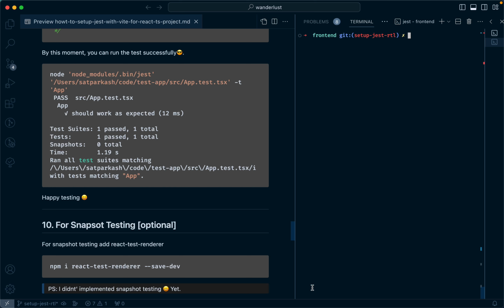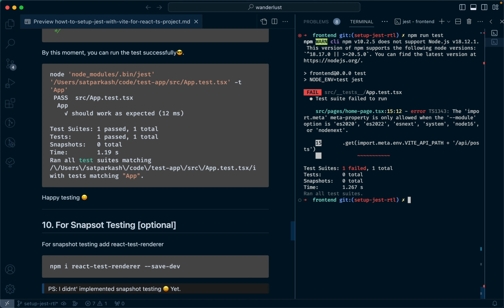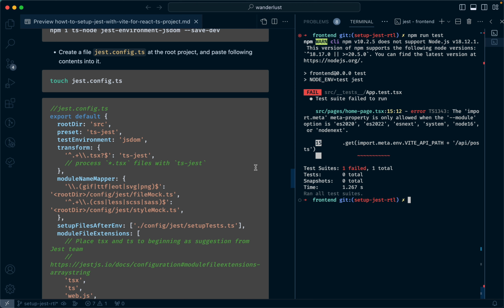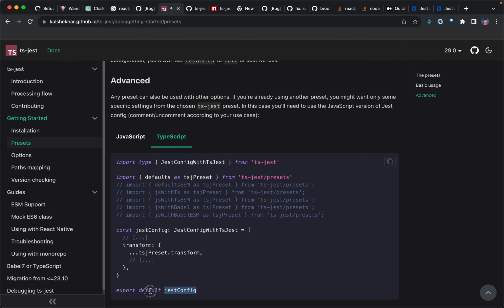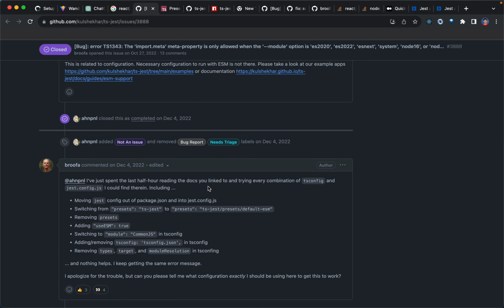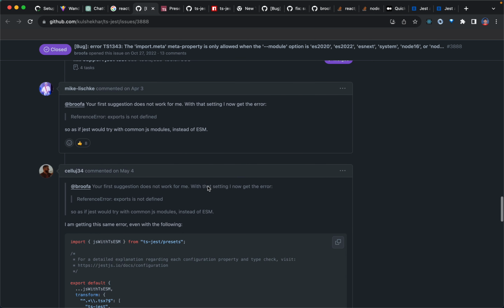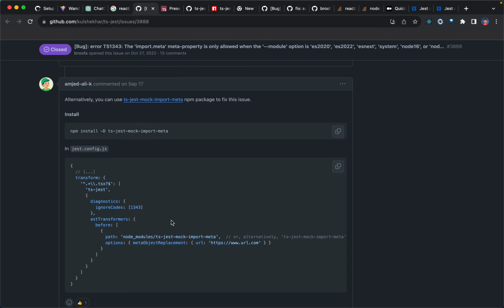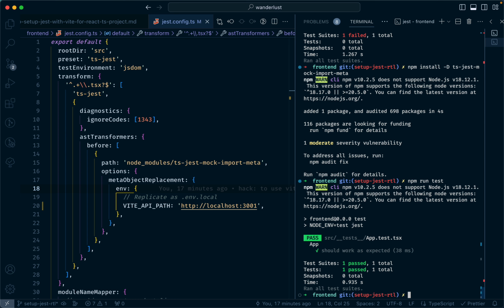Mastering Jest Configuration for React TypeScript Projects with Vite: A Step-by-Step Guide Part2.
🚀 Mastering Jest with Vite: Part 2 - Tackling TypeScript Errors 🚀

Welcome back to the second part of our series on mastering Jest with Vite for React TypeScript projects! In this episode, we dive into an essential aspect of the configuration process, addressing the TypeScript error TS1343: 'import.meta' meta-property is only allowed when the '--module' option is. 🛠️

📌 Key Takeaways:

🚧 Encounter the 'import.meta' TypeScript error and understand its implications.
🌐 Explore the solution by installing the necessary dependency ts-jest-mock-import-meta.
🔄 Modify the Jest configuration in jest.config.ts to effectively mock the import.meta of Vite.
🛠️ Implement changes in the AST transformers to seamlessly handle the 'import.meta' environment variables.
🔍 Witness the resolution of the TypeScript error, ensuring a smooth and error-free testing environment.

🔗 Learn more and follow along with the detailed blog post on Dev.to: Mastering Jest Configuration for React TypeScript Projects with Vite

https[colon]//dev.to/shmbajaj/mastering-jest-configuration-for-react-typescript-projects-with-vite-a-step-by-step-guide-4k4b